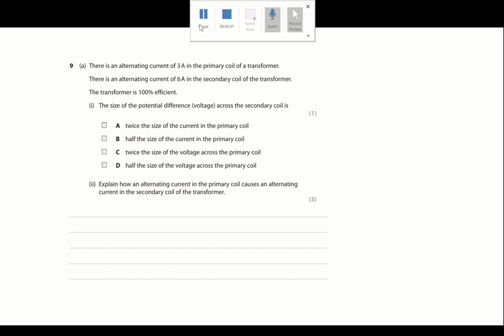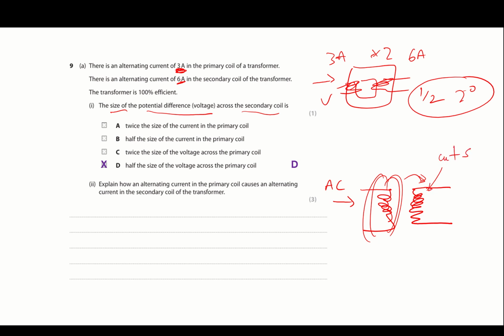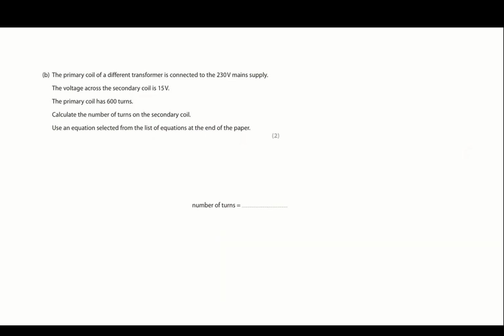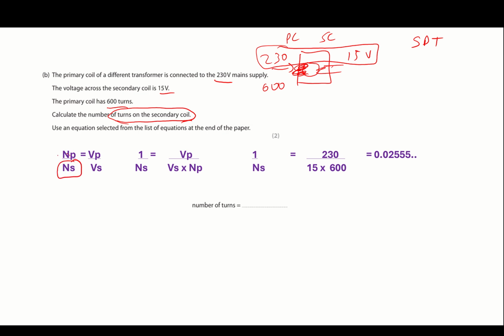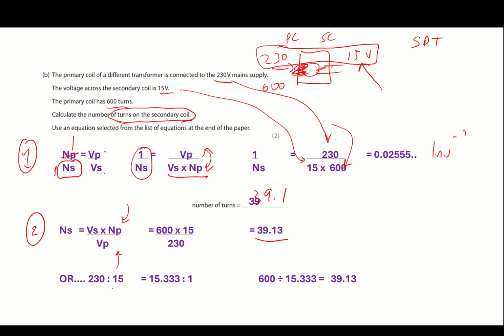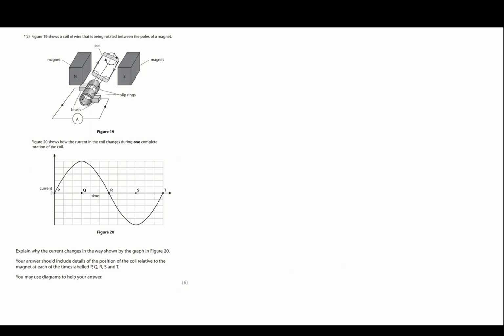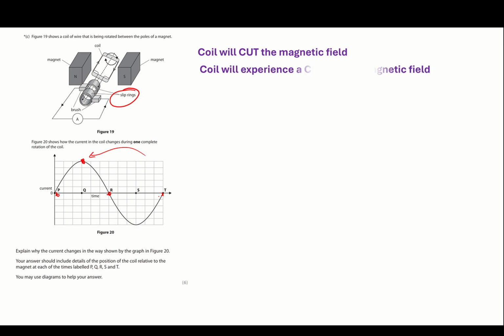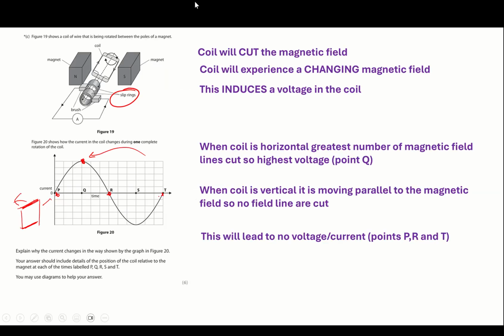Edexcel physics 2021 Higher paper 2 Q9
Edexcel physics 2021 Higher paper 2 Q9 - transformers and alternators.